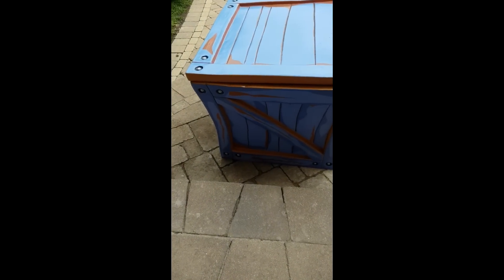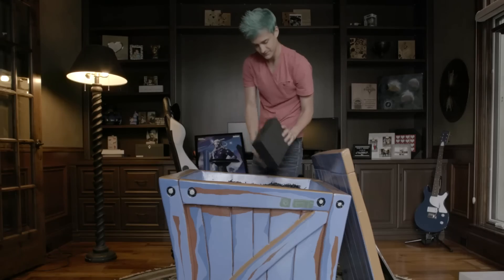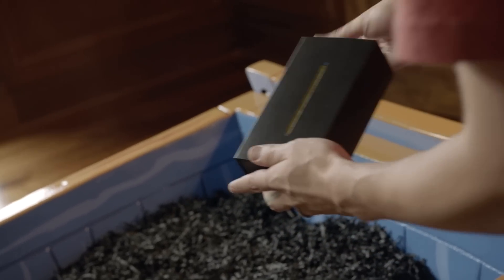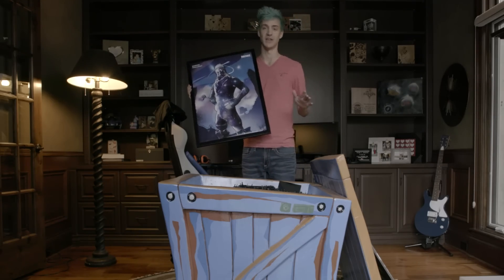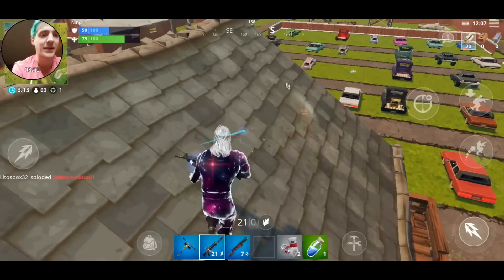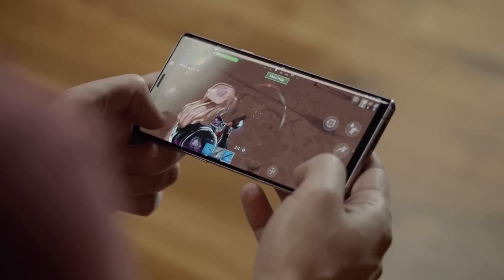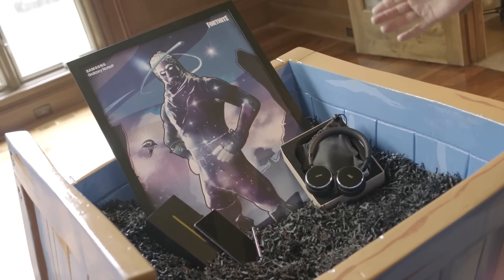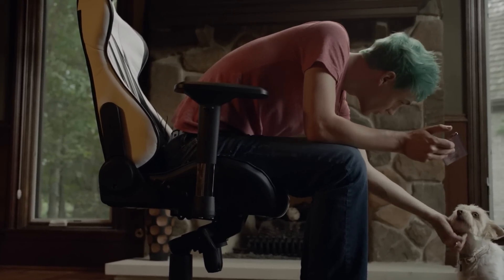IRL Supply Drop!! - NEW GALAXY SKIN UNVEIL Samsung x Fortnite Unboxing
LIVE ON TWITCH:
You will see highlights, funny moments, impressions, and how to play info that might not make the YouTube channel.
Morning Stream - 9am CST
Night Stream - 7pm CST
If you would like to further support Ninja OR